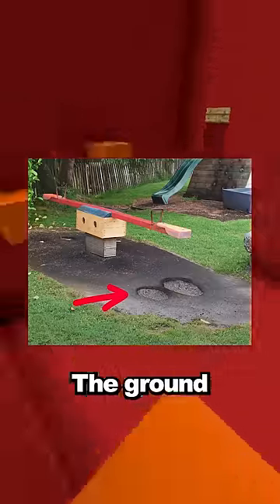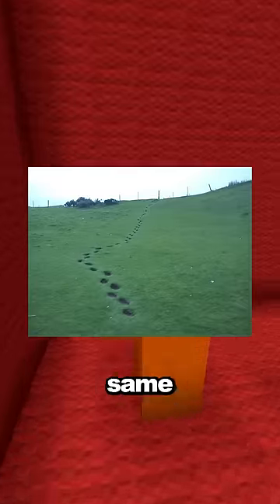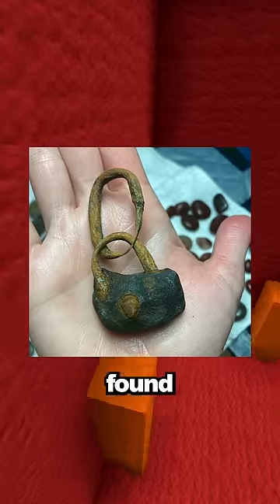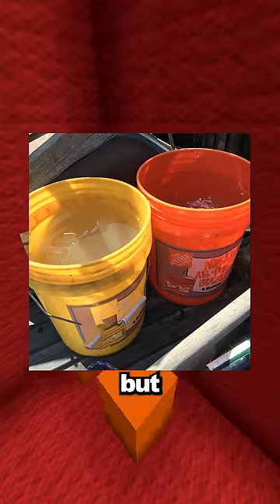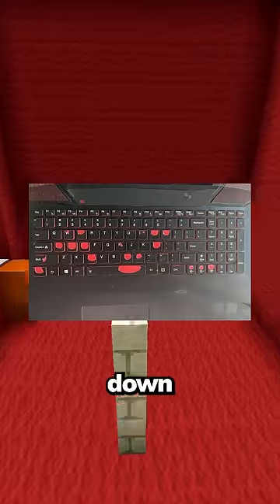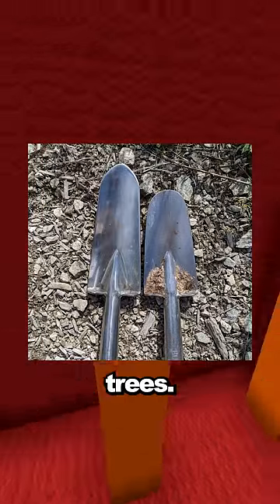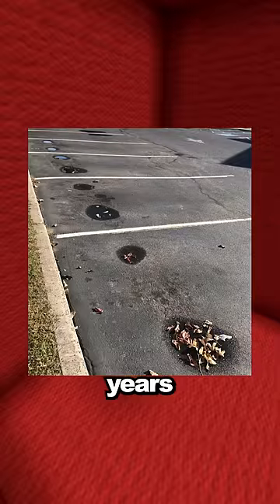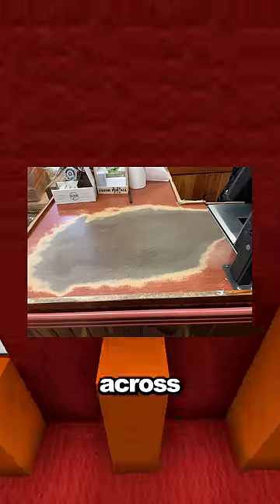Pictures of Things Being Worn Down Over Time! #12